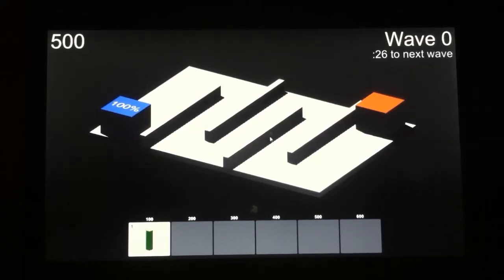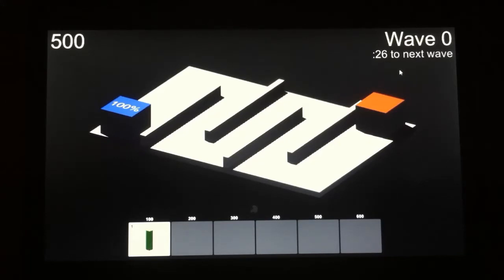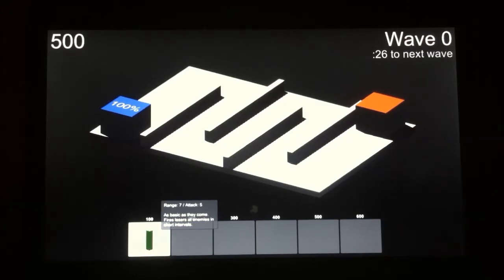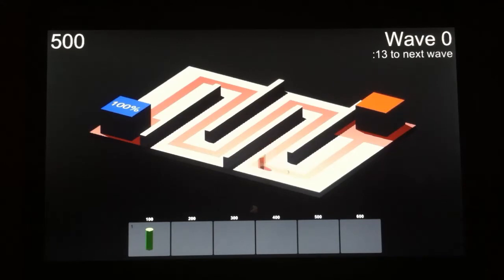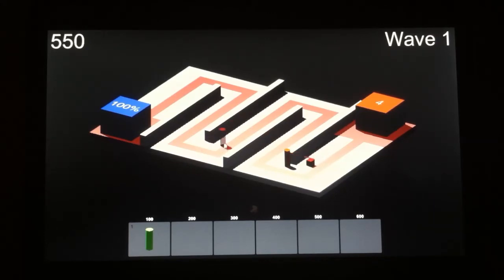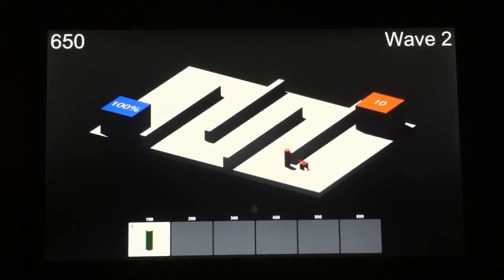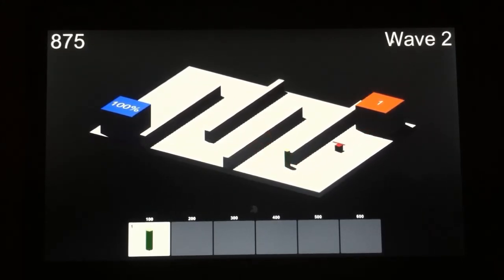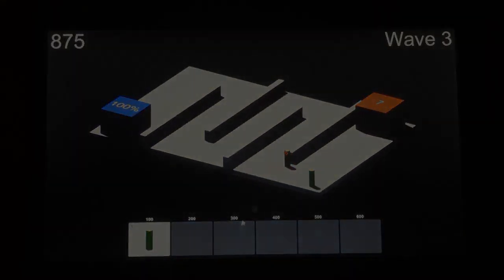(Unity) Tower Defense Update #3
One of the biggest updates yet!

New features include a basic wave system and more.